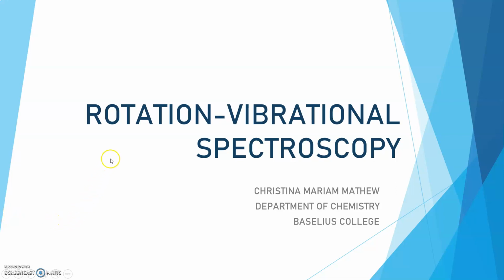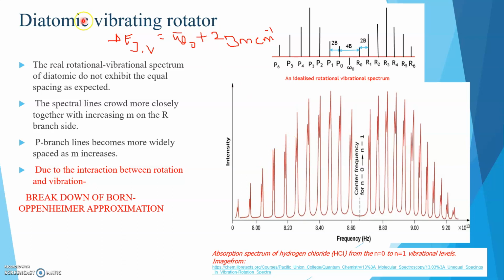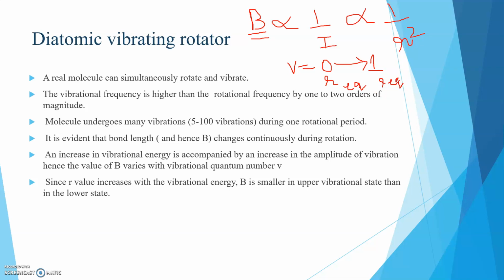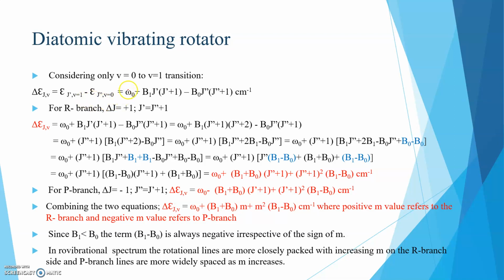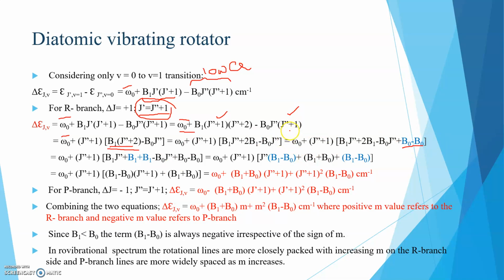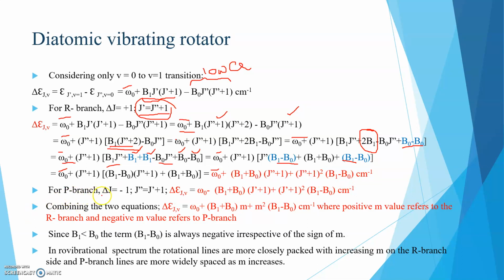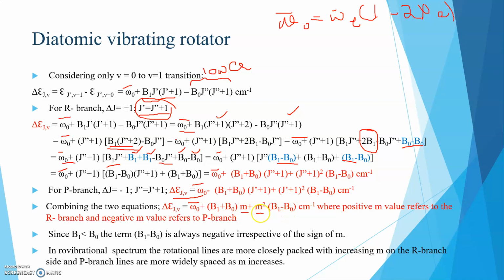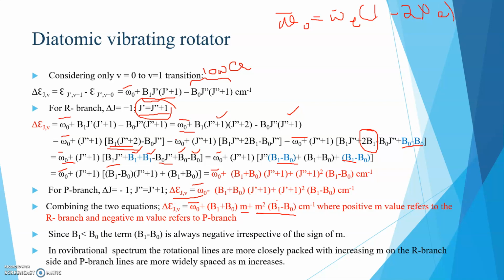Diatomic vibrating rotor: Video 4